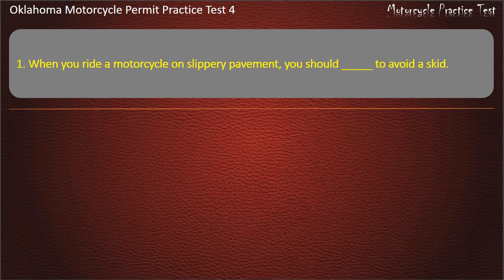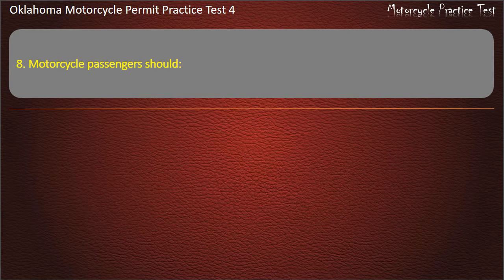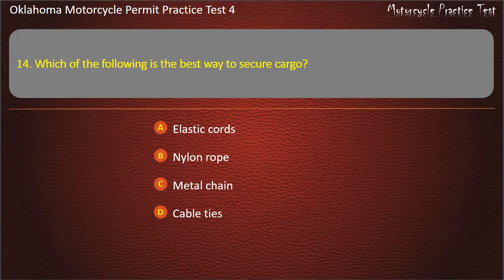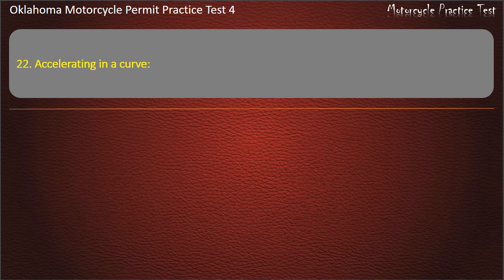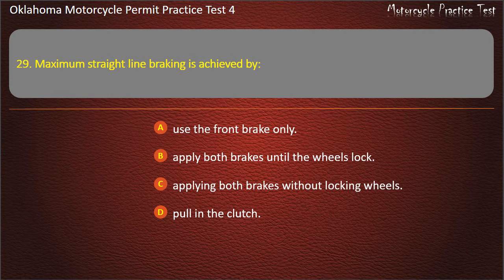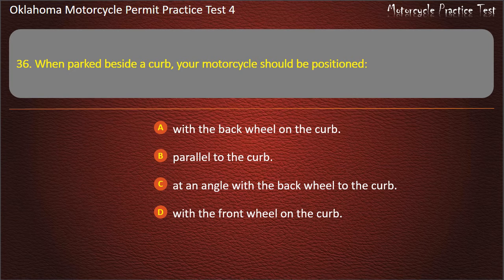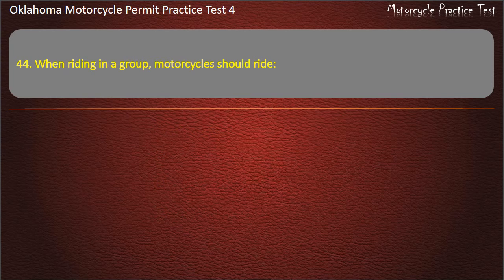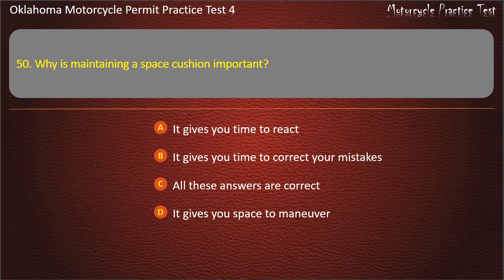Oklahoma Motorcycle Permit Practice Test 4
Hope that our practice tests will help you well prepare for the written test. Keep practicing with us, you'll get your license soon ;-)